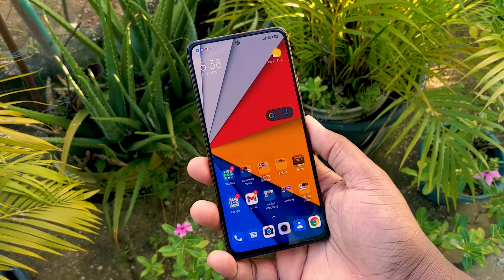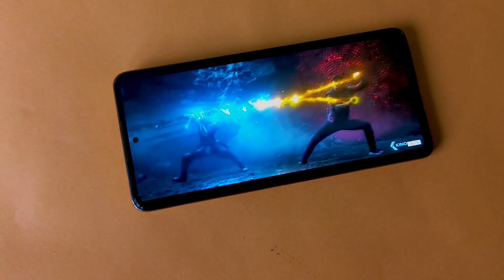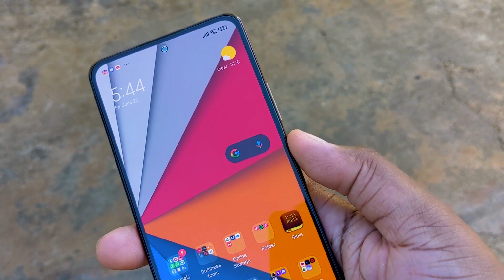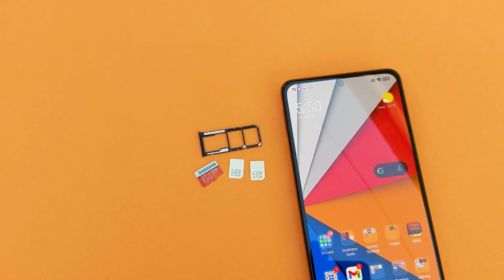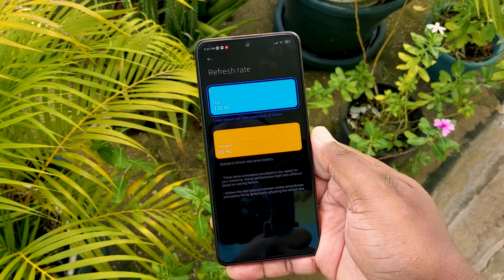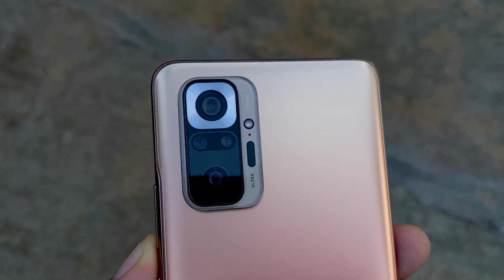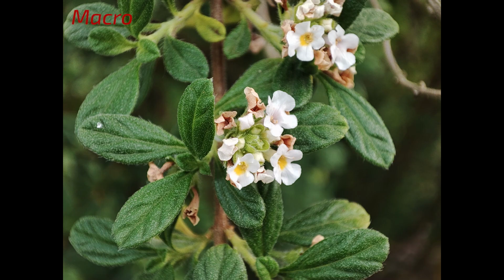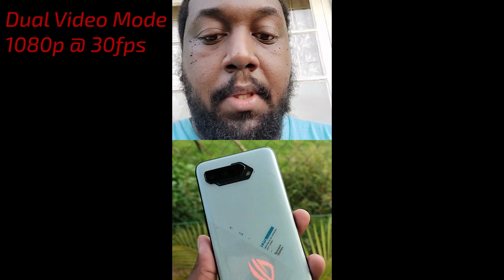Do you really need a Flagship Device? - Xiaomi Redmi Note 10 Pro Review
What if i told you that you can spend less than half the amount of what some flagship devices cost and still get flagship level performance? The Xiaomi Redmi Note 10 pro is here and ready to take on that challenge!

This device was personally purchase from Maleeque's Tech, be sure to follow and check out his page for deals like this and more!

This entire video was shot on The Google Pixel 4XL